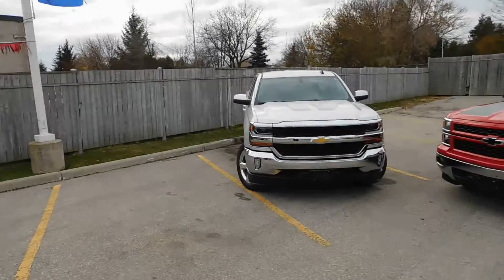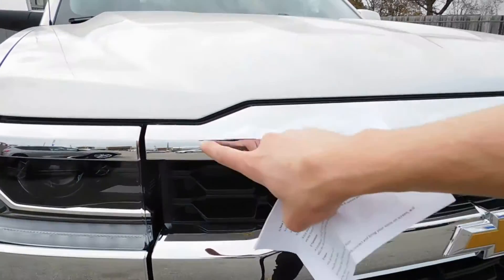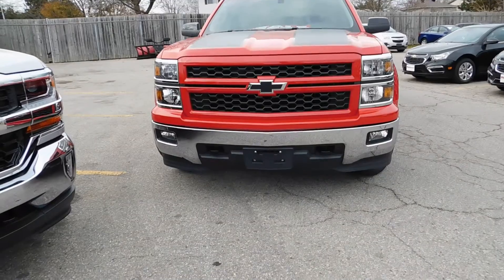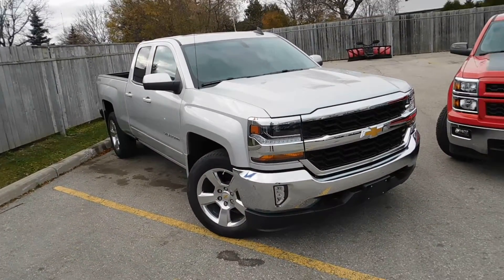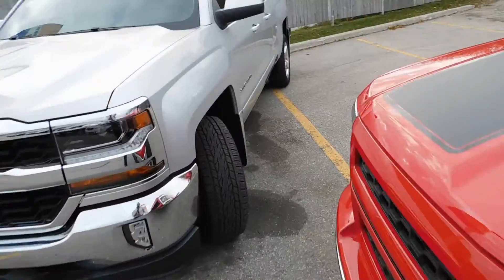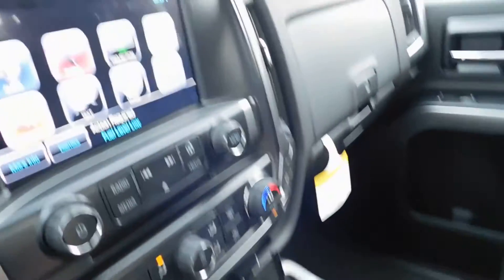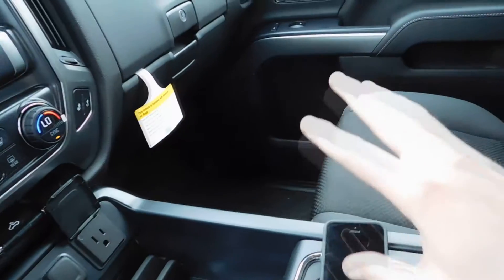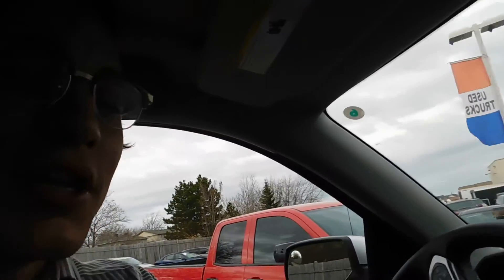2016 Silverado vs 2015 Silverado - What's New?